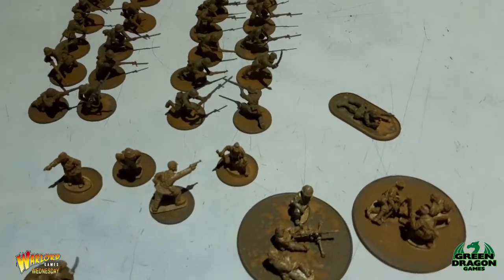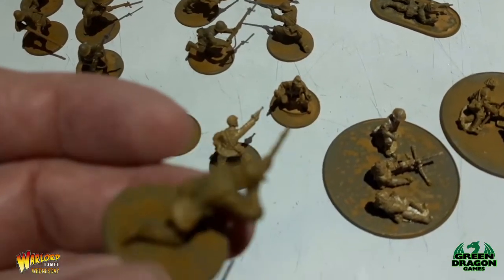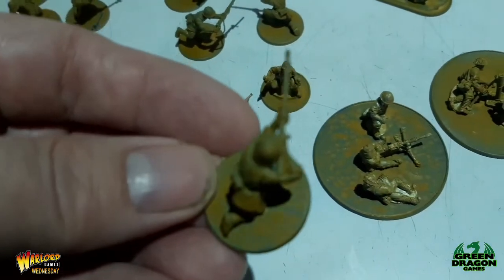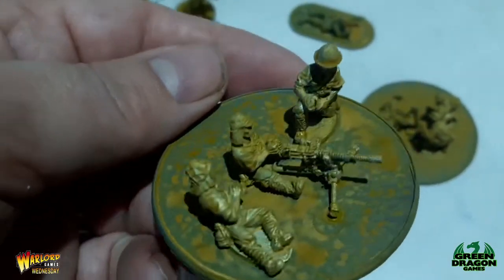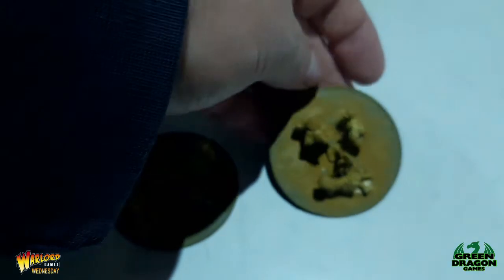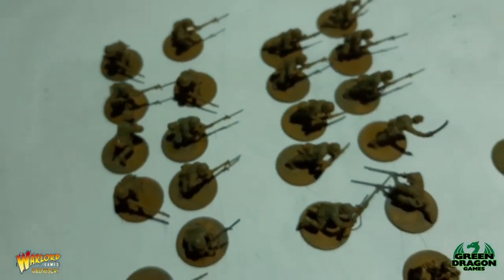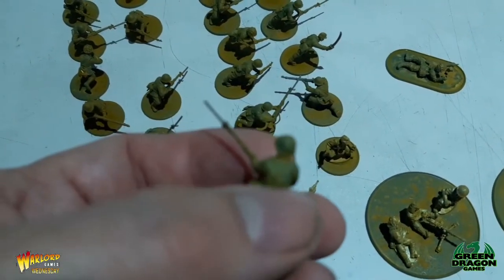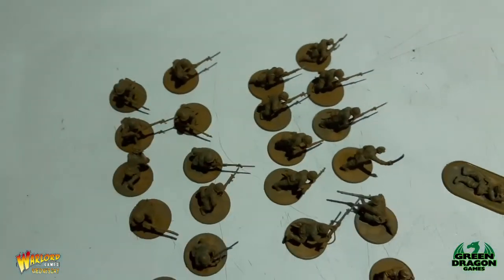Airbrush fubar :( - WW#188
In this weeks episode:
I decided to spay base coat my Japanese Infantry with my Badger air brush, i over thinned the paint and most of it has ran off the miniatures and it took over 6 hours to dry. Air brush basics don't overthin your paints. :)